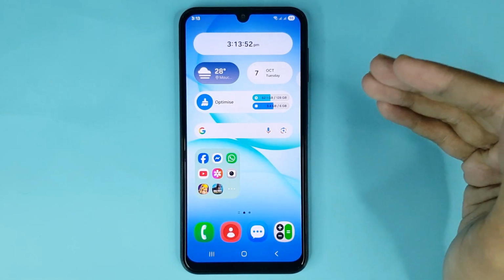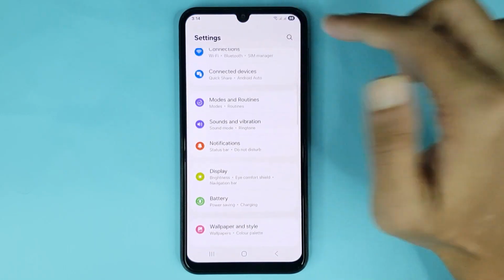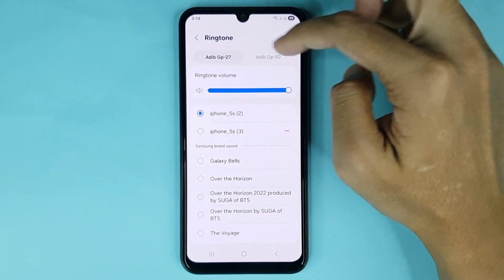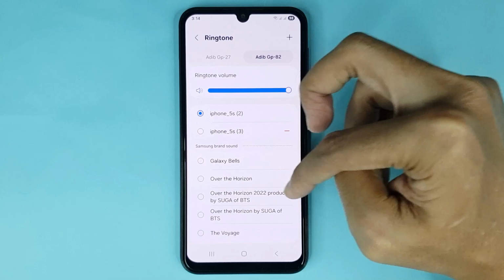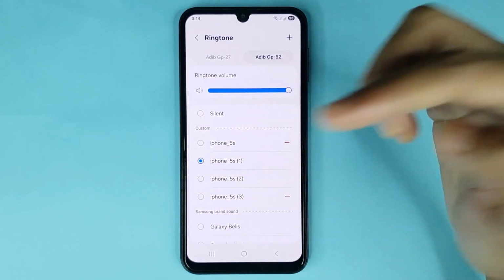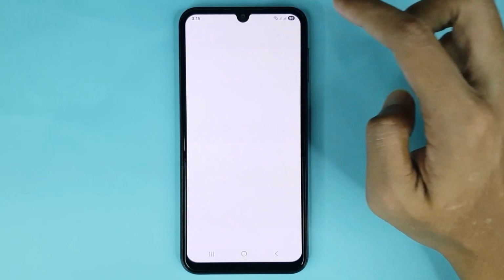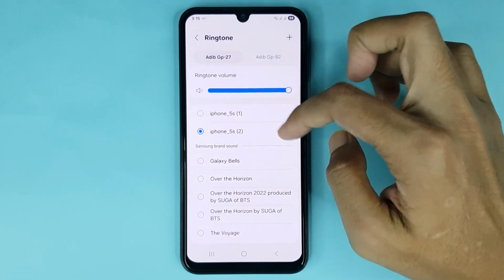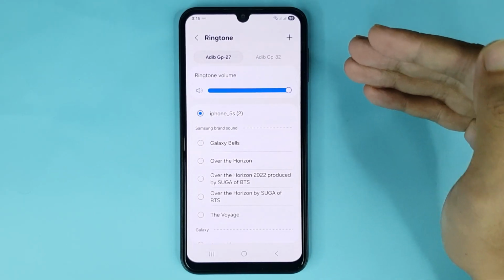How to Change Ringtone in Samsung A17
A quick guide on how to change ringtone in your Samsung Galaxy A17 phone.